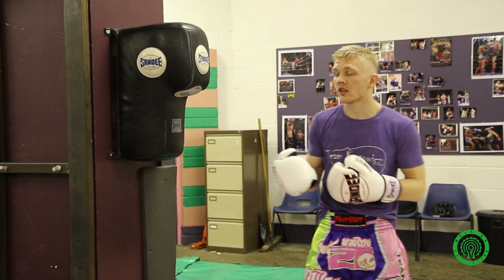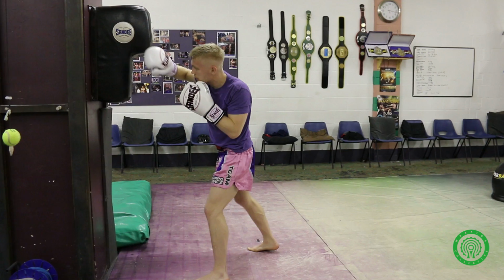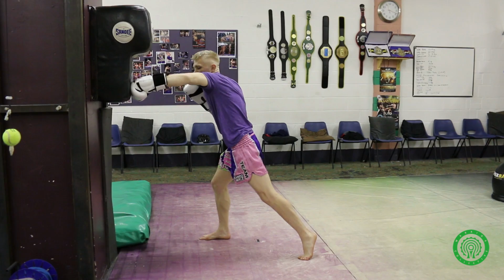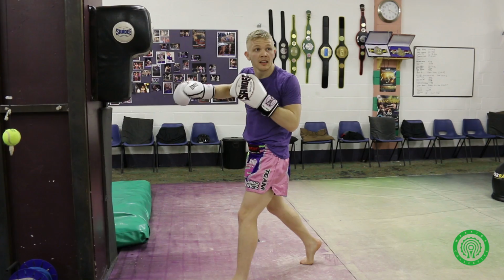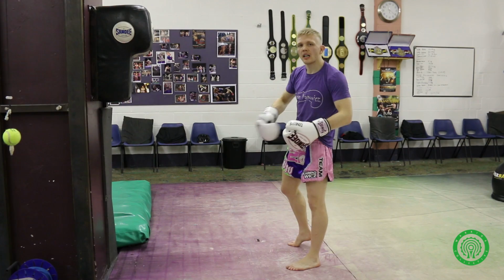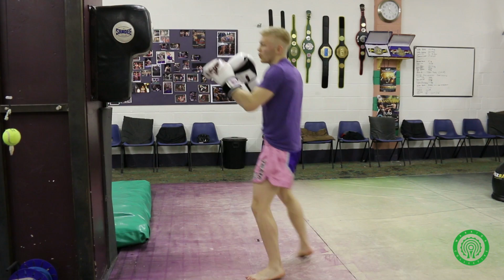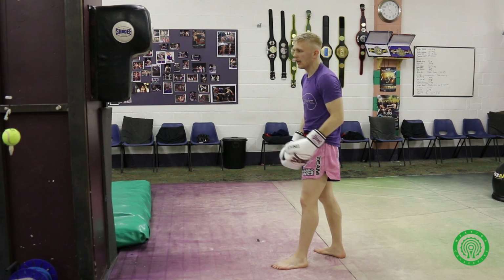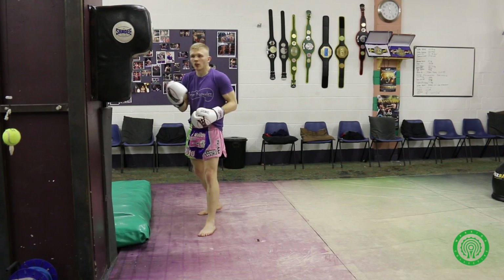Advanced Muay Thai - How to use the Wall Bag for Power and Skill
Paul Karpowicz, World renowned Muay Thai Fighter, Phenomenally gifted athlete and Head Instructor of 2Technical Muay Thai in Reddish is here filmed by the Warrior Collective giving a masterclass on how to effectively use the wall bag to develop power and skill from basic to advanced as he trials the CoolTec Gloves and Wall Bag from Sandee as part of our coolninjaseries. For further information on these products, please visit Sandee